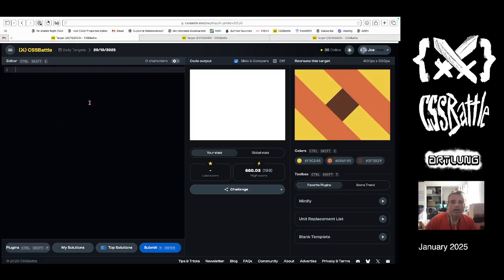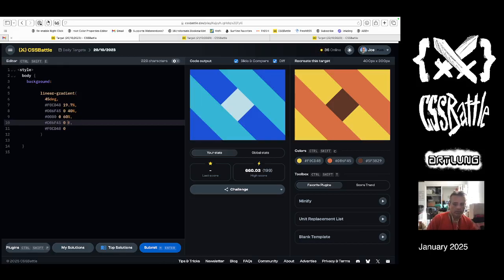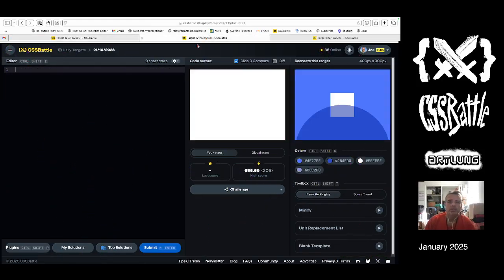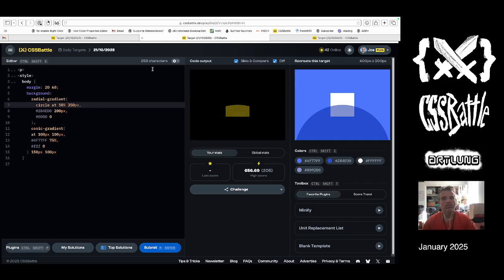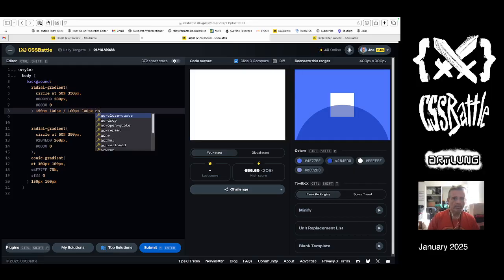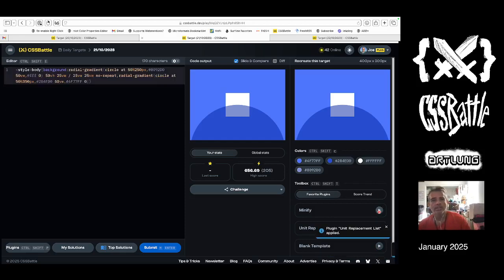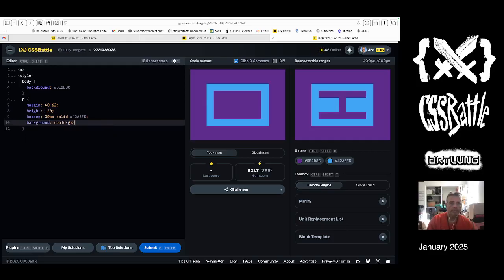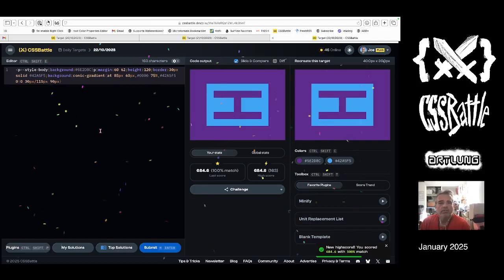CSSBattle for OCTOBER 20, 21, 22 (2023) (RETRO-DAILY CHALLENGE)